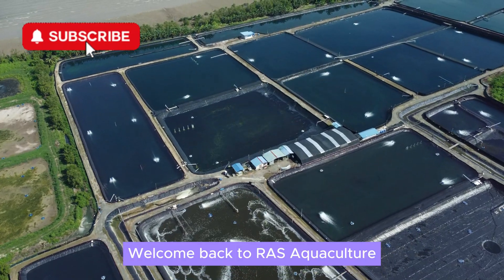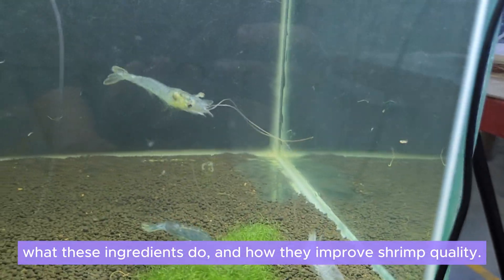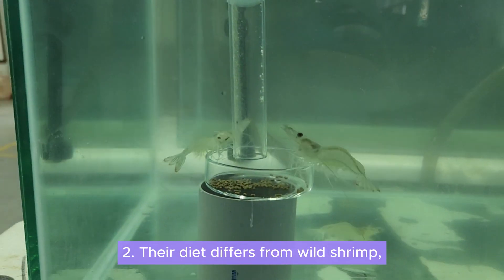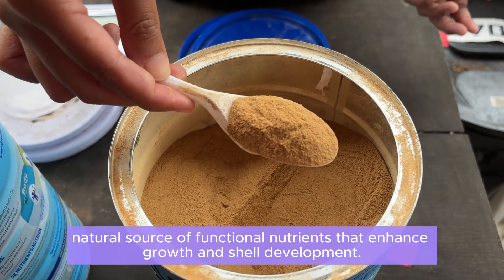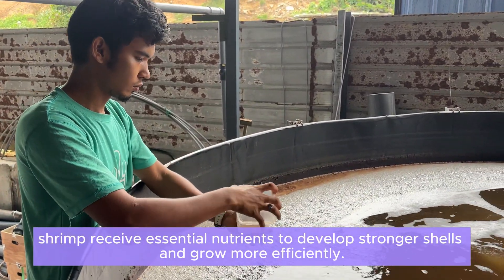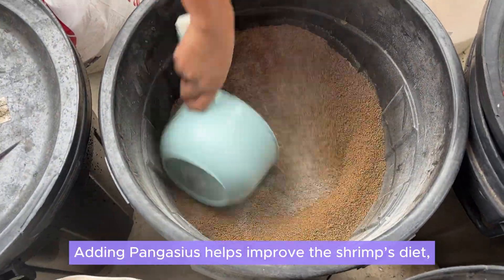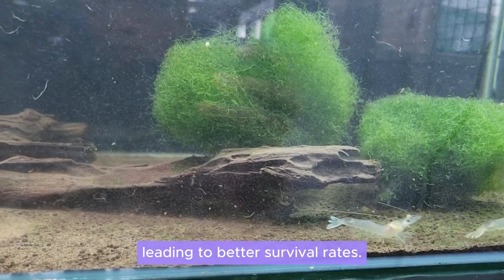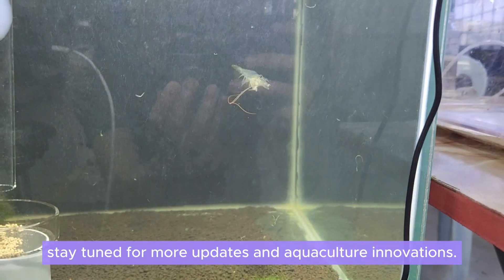Why Farmed Shrimp Shells Are Soft – And How We Fixed It!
Farmed shrimp in biofloc systems often have softer shells compared to wild shrimp. This affects their market value, consumer preference, and overall shrimp quality. But we found a solution! In this video, we break down the reasons behind soft shells and how our new feed formulation using NuPro and Pangasius improves shrimp shell hardness.

🔍 What You’ll Learn in This Video:
✅ Why farmed biofloc shrimp have softer shells than wild shrimp
✅ The role of NuPro in strengthening shrimp shells
✅ How Pangasius improves shrimp growth and shell quality
✅ The benefits of harder shells for farmers and consumers

📌 Why Is Shell Hardness Important?
✔ Higher market price: Shrimp with harder shells weigh more, increasing profitability.
✔ Better consumer experience: Hard-shell shrimp are easier to peel and feel meatier.
✔ Stronger protection: A thick shell helps shrimp resist disease and environmental stress.

With this new high-performance feed, we’re enhancing shrimp quality and market value. This formula could be a game-changer for shrimp farmers looking to improve their yields!

📍 Join Our Courses: Learn about biofloc shrimp farming, vertical mud crab farming, and sustainable aquaculture.